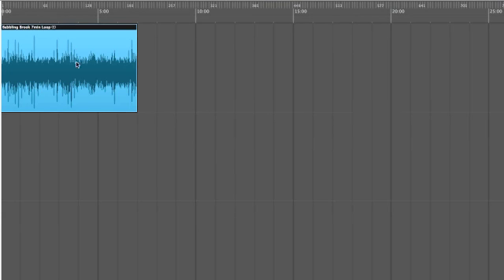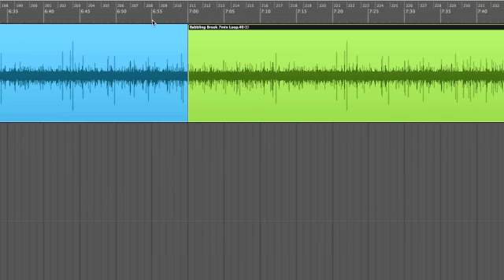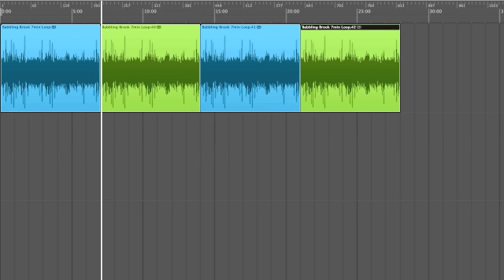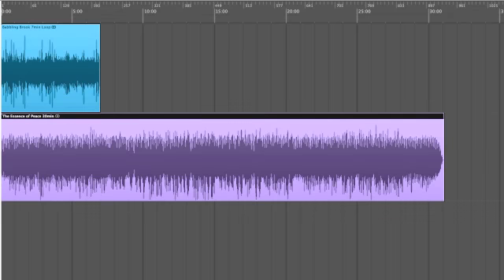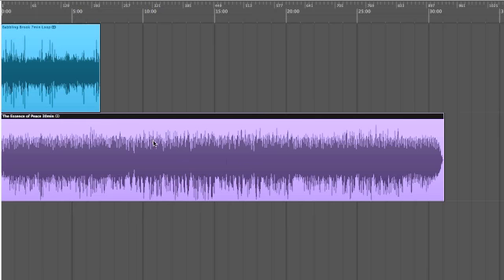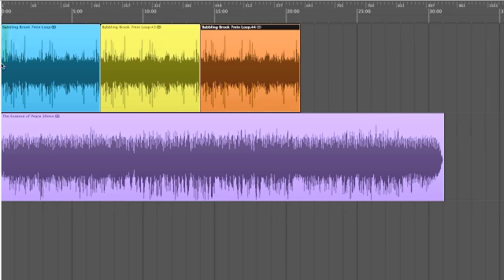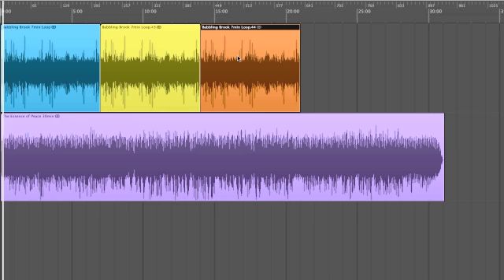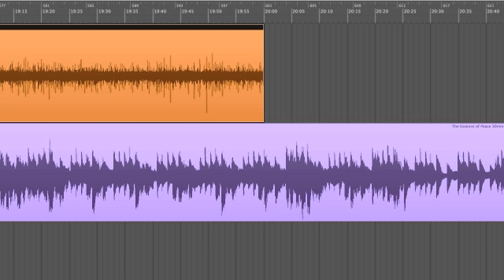Working With Looped Nature Sounds